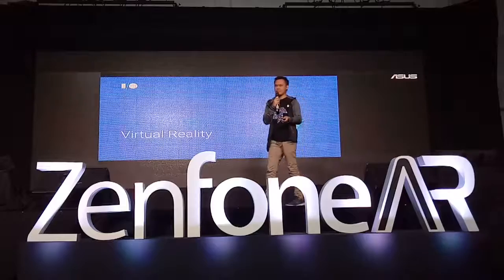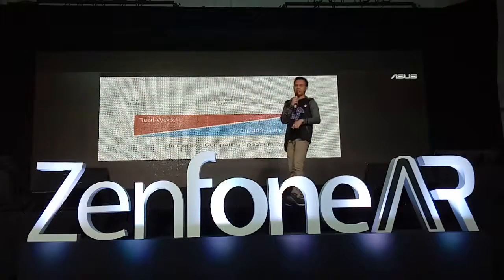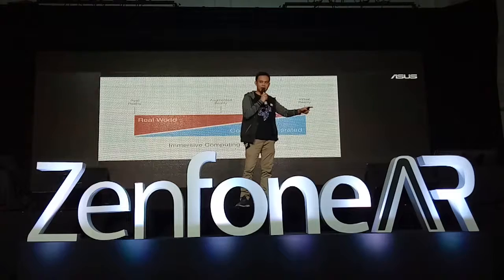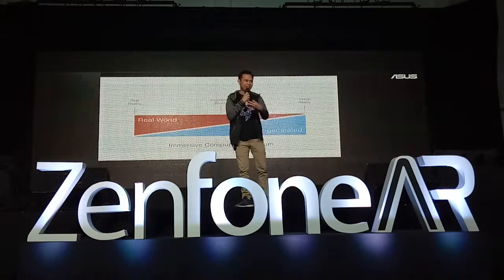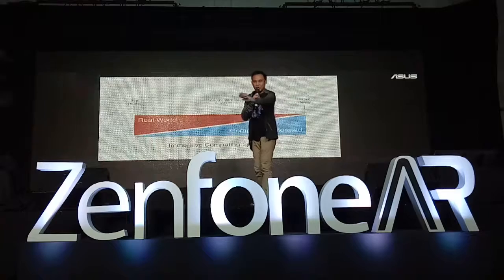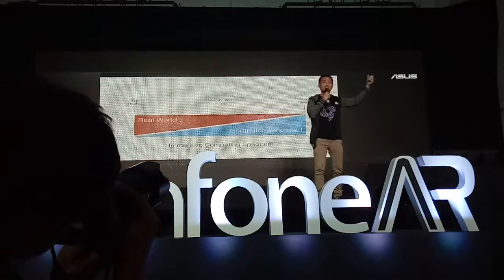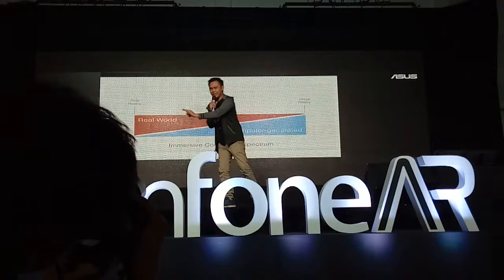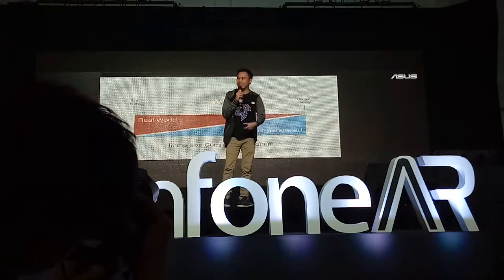Zenfone AR Launch (Part 1)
ASUS launches the Zenfone AR as part of their objective to introduce augmented reality in smartphones.